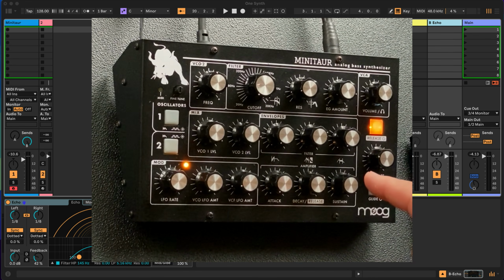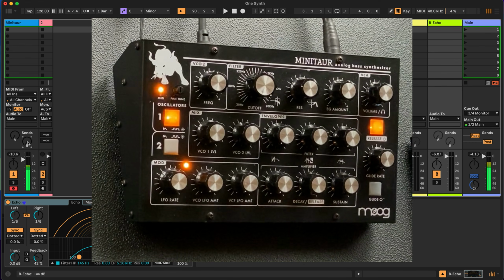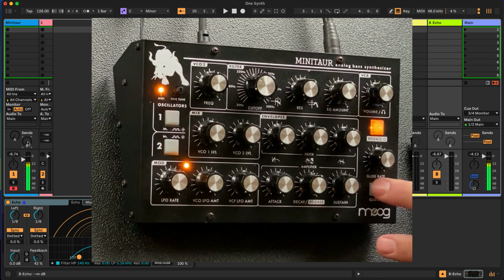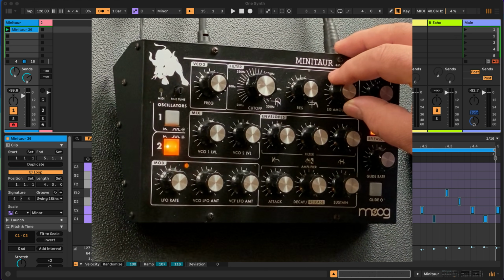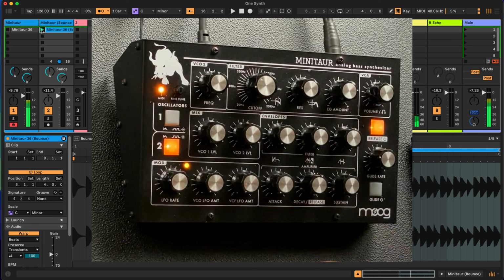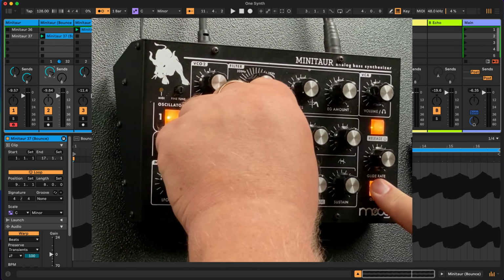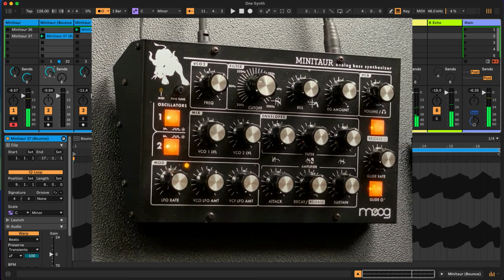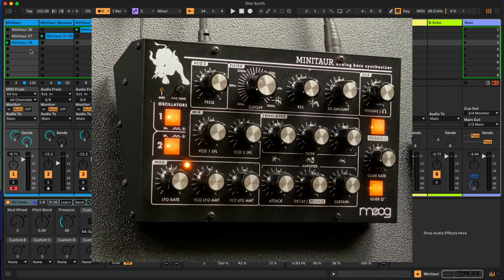One Synth | Moog Minitaur | Berlin School Sketch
🎹 We are making a Berlin-School inspired sketch using a single hardware synth - today's target is the Moog Minitaur. :)

00:00 - Introduction
04:47 - The Pluck
10:56 - Bass Drone
17:04 - Sync Pluck